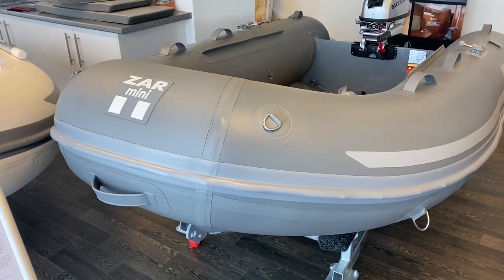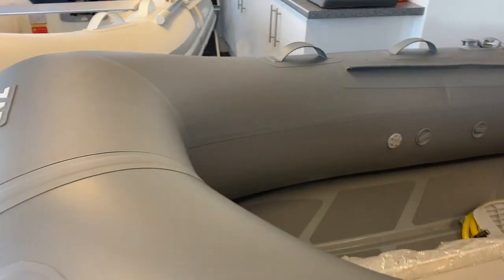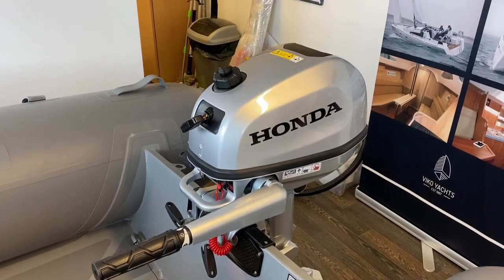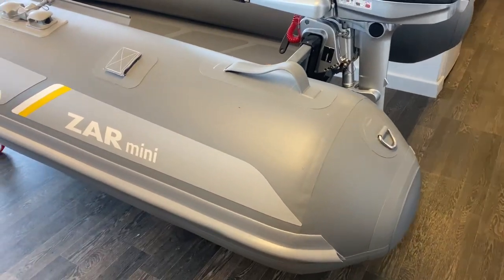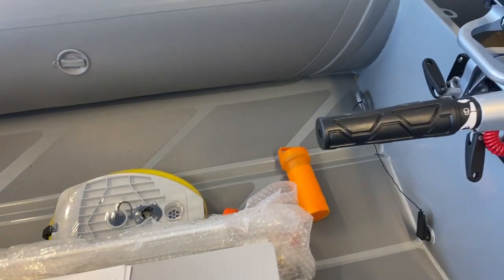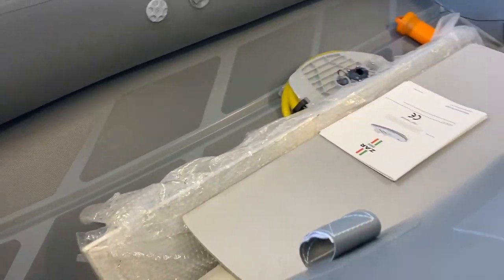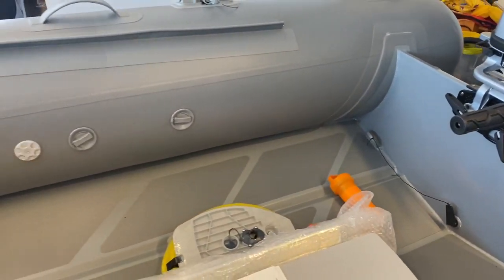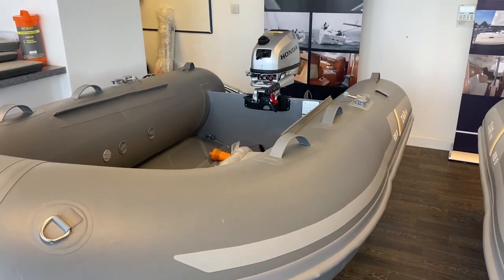Zar Rib 9 - New Boat - Boatshed - Boat Ref#317503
Zar Rib 9 - New Boat for sale with Boatshed Suffolk Photos and video taken by Boatshed Suffolk